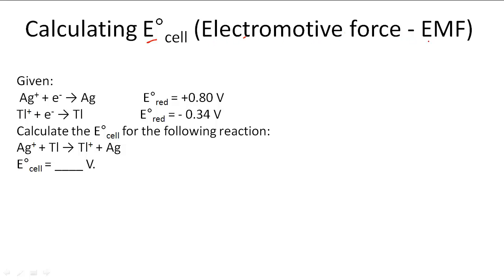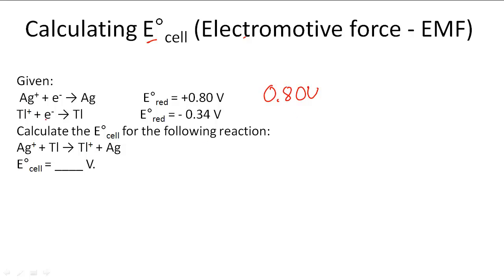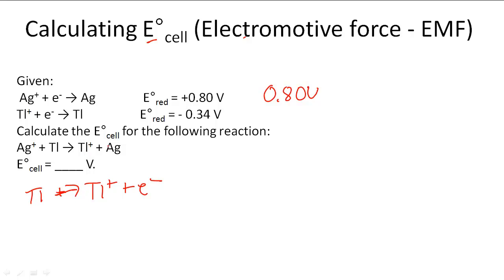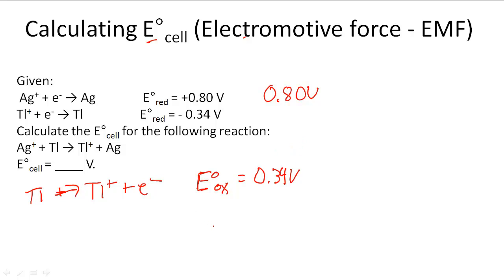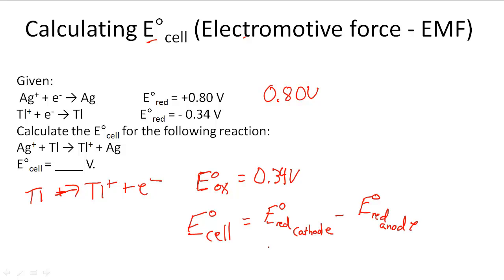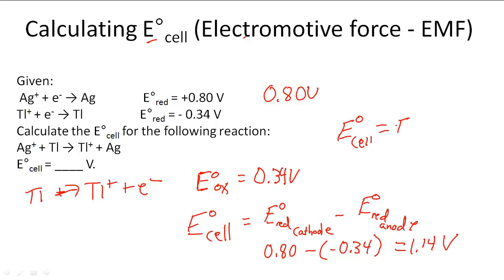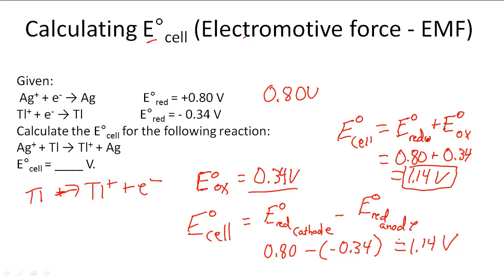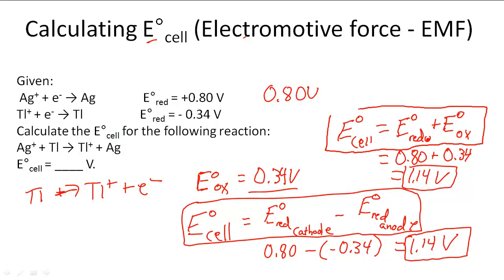Calculating E°cell (Electromotive force - EMF)